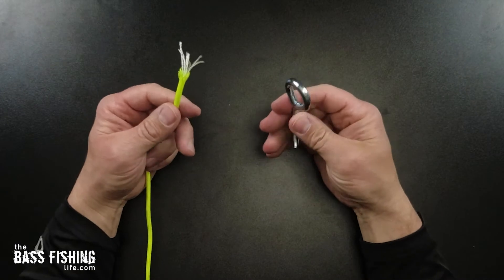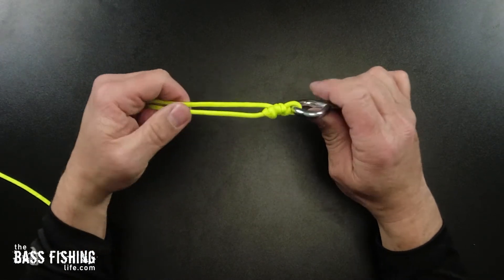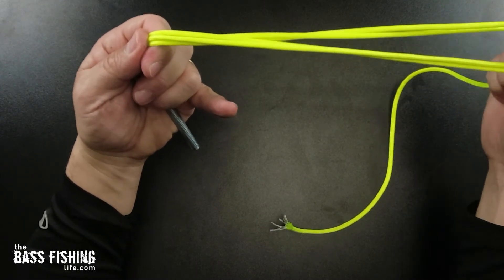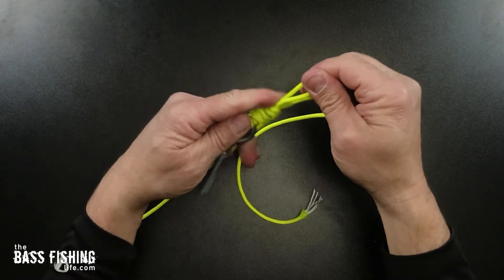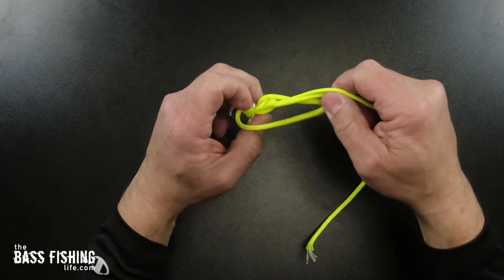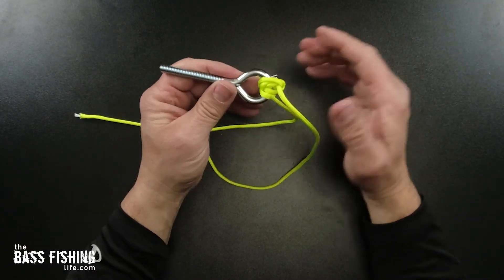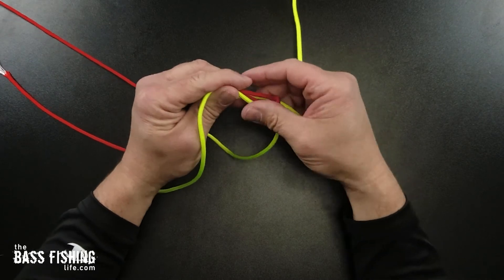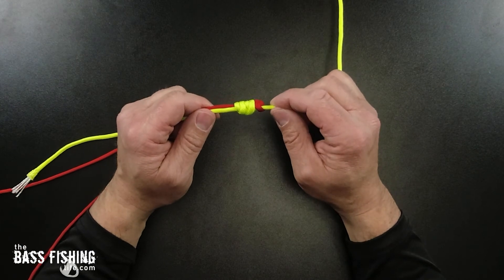The Ultimate Knot Guide for Bass Anglers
Anglers need to know a variety of knots. These 5 are very fast and easy to tie.

Chapters
0:00 What I Look For in a Knot
0:34 How to Tie the Improved Clinch Knot
2:02 How to Tie the Double Line Uni Knot
4:04 How to Tie the Palomar Knot
5:45 How to Tie the Red Phillips Knot
8:22 How to Tie the Snell Knot